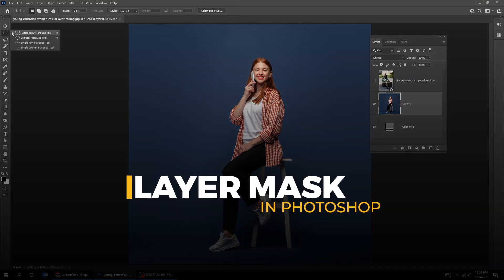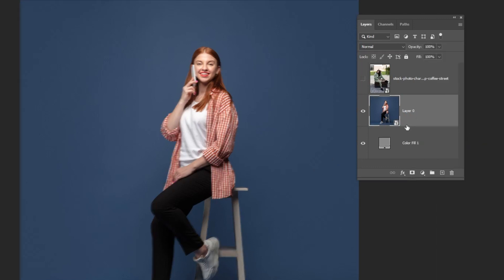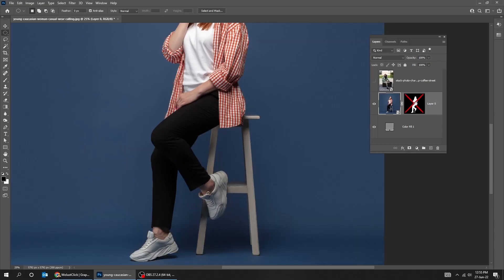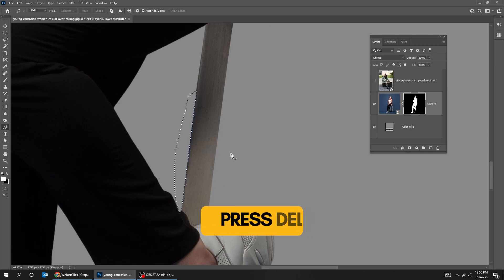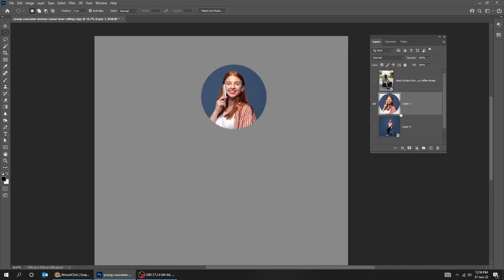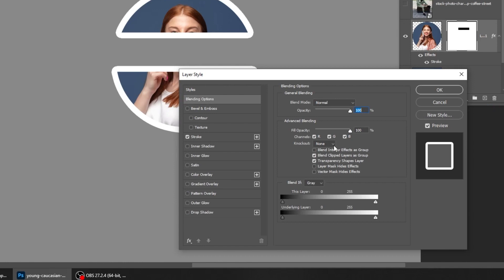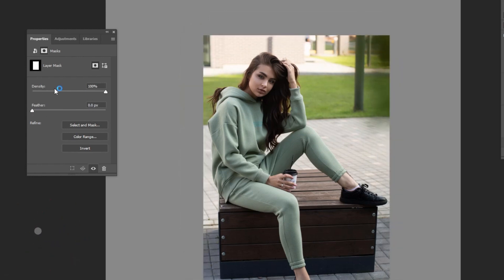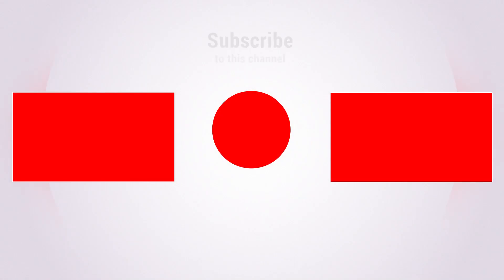Amazinggg Mask Tricks in Photoshop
Learn all about layer mask in adobe photoshop. if you have any question, please write it down below and i will try to answer all of your comments.